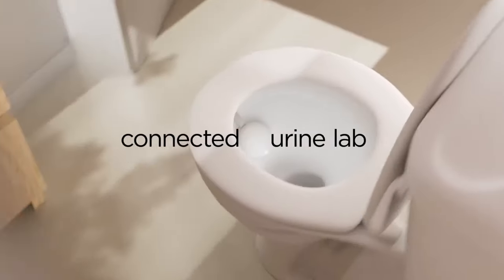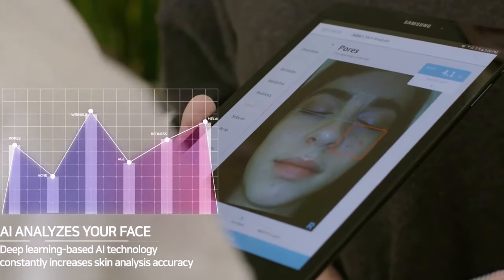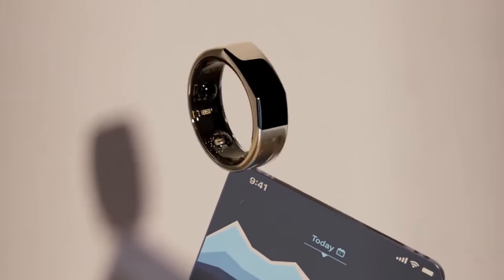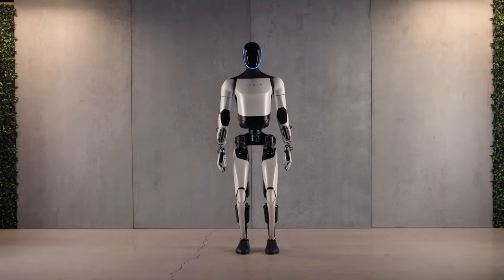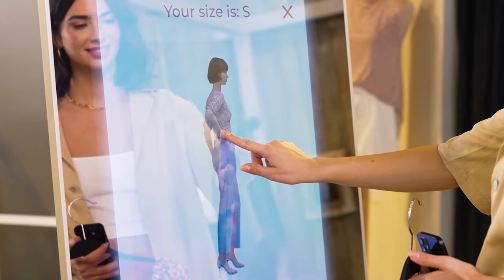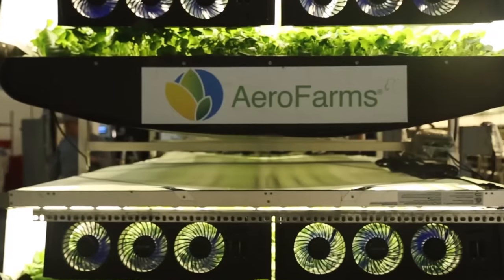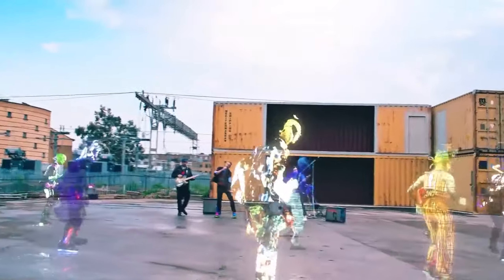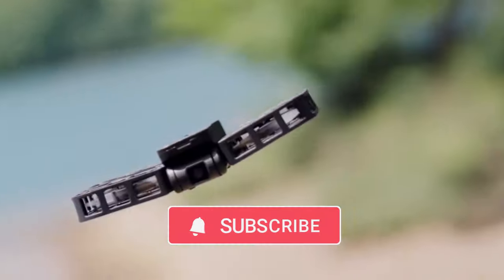10 GLOBAL TECH GADGETS THAT WILL CHANGE YOUR LIFE!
10 GLOBAL TECH GADGETS THAT WILL CHANGE YOUR LIFE!

We take a closer look at some of the most innovative and cutting-edge devices in the world of tech. These gadgets are shaping the future of wellness tech, beauty tech, and lifestyle tech, offering users revolutionary ways to improve their health, wellbeing, and everyday routines. Whether you're interested in smart home devices, personal health trackers, or water purification systems, this video has something for everyone.

One standout gadget we cover is the Withings U-Scan, a groundbreaking device that helps you monitor your health through daily urine analysis. The Withings U-Scan represents the future of wellbeing tech by providing users with in-depth insights into their hydration, nutrition, and metabolic health, all from the convenience of their home. Along with other health-focused gadgets like the Oura Ring, which tracks sleep and activity, these tools are perfect for those who want to take control of their personal wellness. The Oura Ring Review section gives an in-depth look at how this sleek, smart ring helps users monitor their fitness and wellbeing with ease.

The video also explores beauty tech innovations, such as the Lululab Lumini Smart Skincare Device. This advanced device uses AI-powered skin analysis to help users understand their skin's needs and create personalized skincare routines. As showcased at CES, this type of beauty tech is changing the way we approach skincare, offering high-tech solutions for common beauty concerns.

Additionally, we dive into the world of eco-friendly lifestyle tech with the LARQ Bottle PureVis 2.0, a self-cleaning water purifier that ensures you always have access to clean drinking water. The LARQ Water Bottle uses UV-C LED technology to kill 99.99% of bacteria and viruses, providing pure water on the go. Featured on Shark Tank, this device has gained popularity as a sustainable option for everyday hydration.

Other fascinating gadgets discussed include the Amazon Astro, a home robot designed to assist with daily tasks like setting reminders, home security, and smart home management. We also cover futuristic devices like the Optimus Robot, a cutting-edge robot with endless possibilities for personal and professional use, and smart mirrors, which have been a hot topic at events like the Smart Mirror Event.

From health trackers to skincare devices and AI-powered home robots, these top global tech gadgets are paving the way for a smarter, more connected future. Watch the video to learn more about these incredible innovations and how they can transform your daily life!